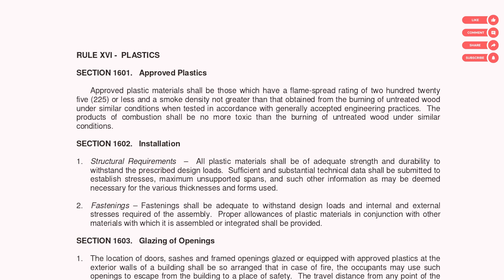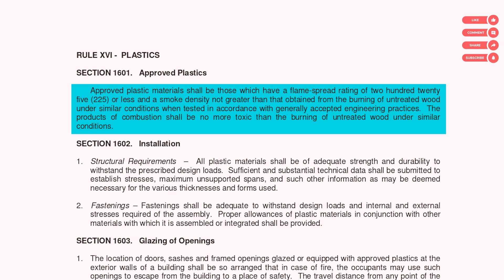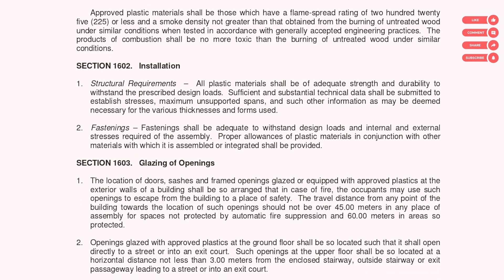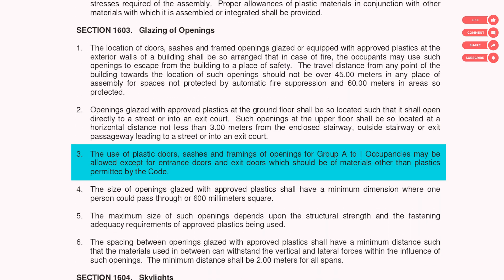IRR of PD 1096, Rule 16: Plastics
MORE?